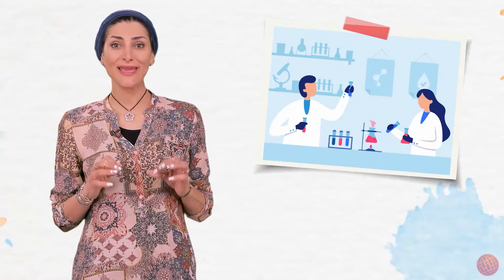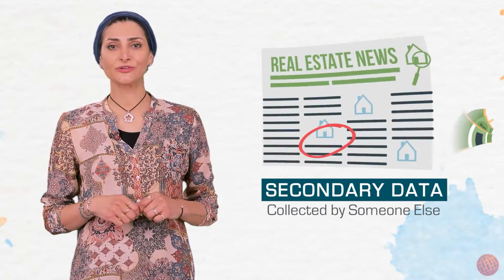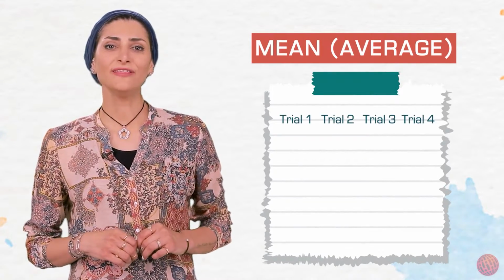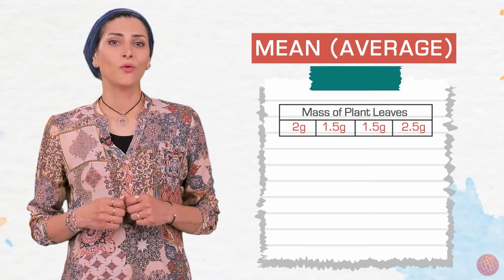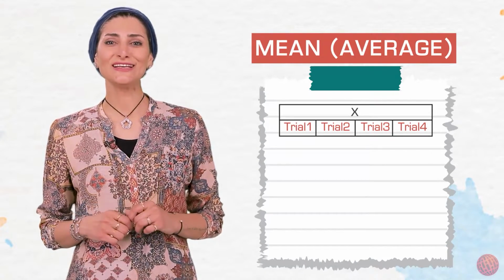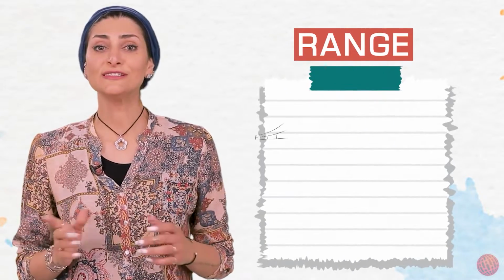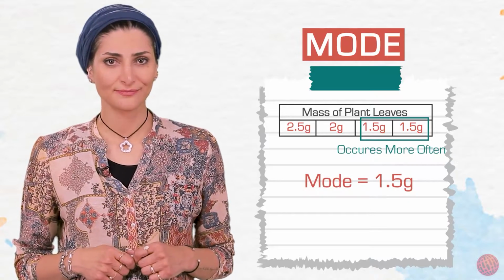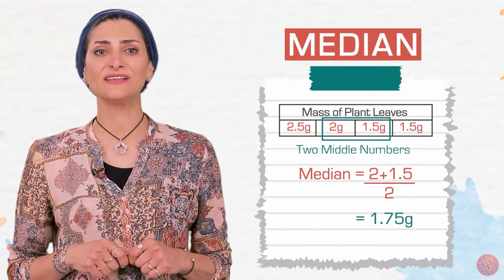Mean, range, median, mode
to view more of the iMystro biology course suitable for IB, IGCSE, American and biology 101 at university.